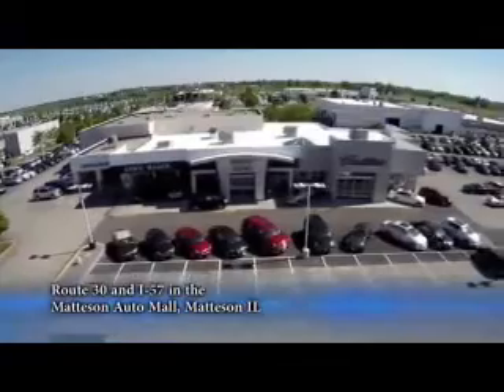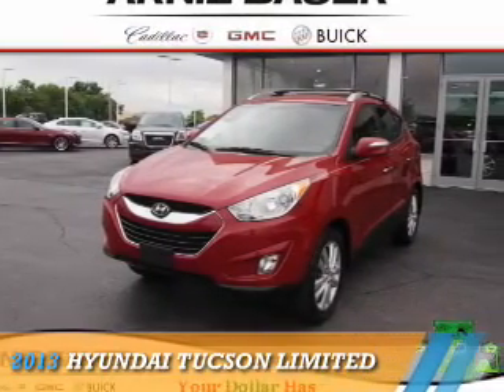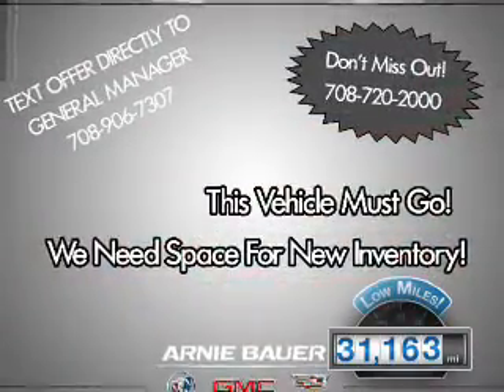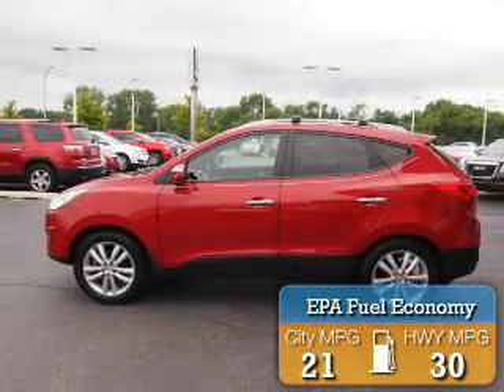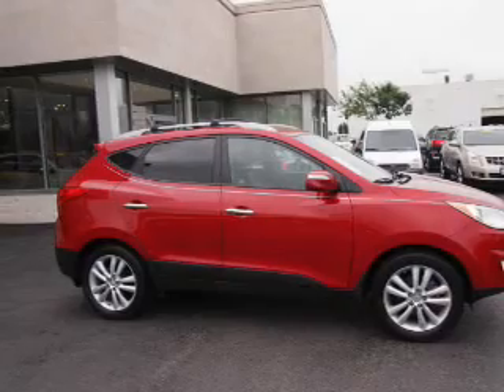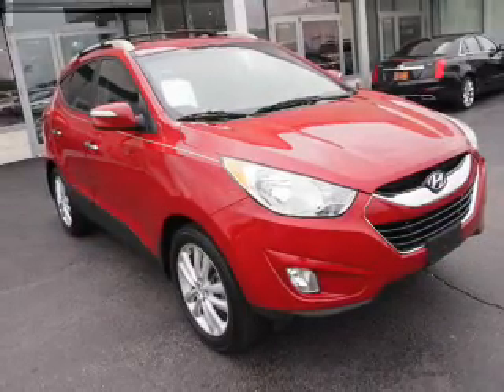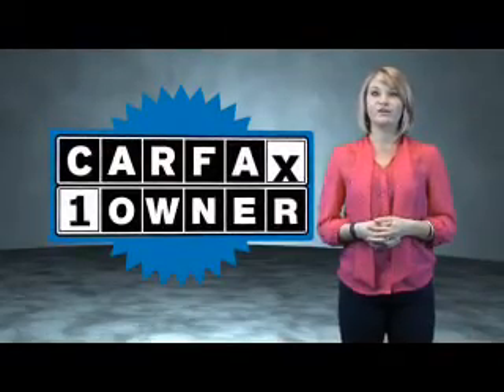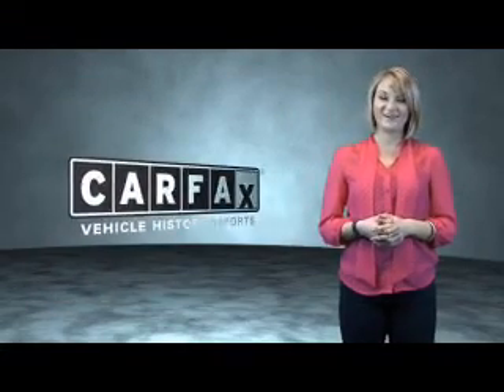2013 Hyundai Tucson C61111A - Matteson IL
Year: 2013
Make: Hyundai
Model: Tucson
Trim: Limited
Engine: 2.4 liter 4 Cylindercylinder FWD
Transmission: Automatic
Color: Dk. Red
Mileage: 31163
Address:
5525 Miller Circle Drive
Matteson, IL 60443
VIN:KM8JU3AC8DU547840